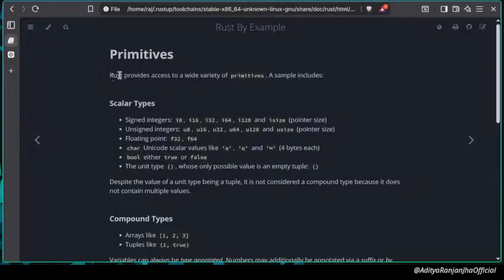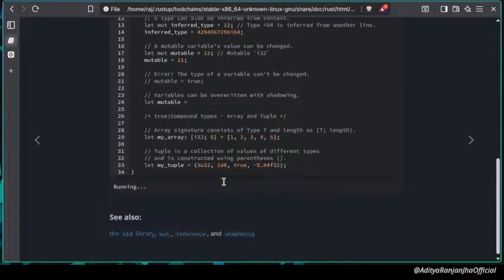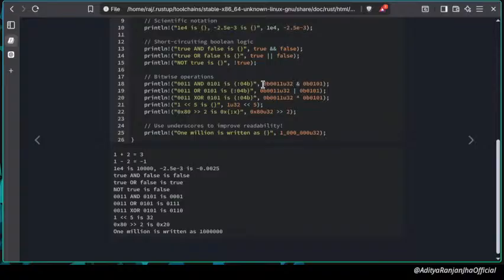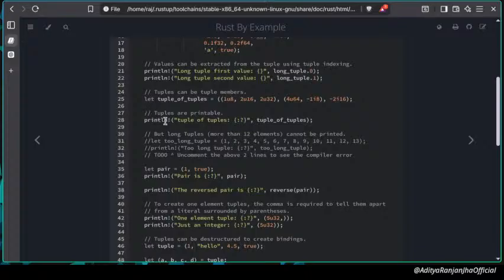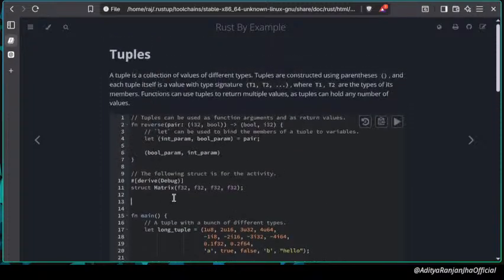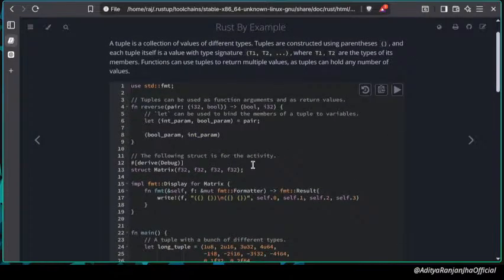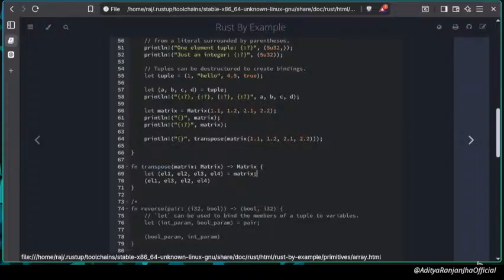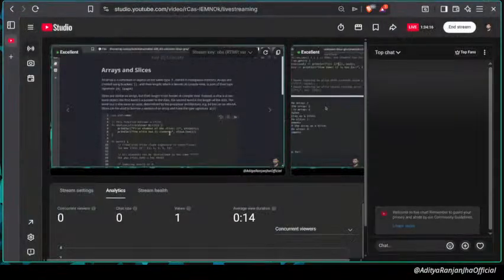Learning Rust From Scratch! 🦀 Rust by Example Tutorial (Part 2 | Live)